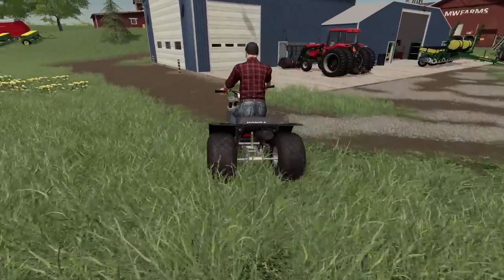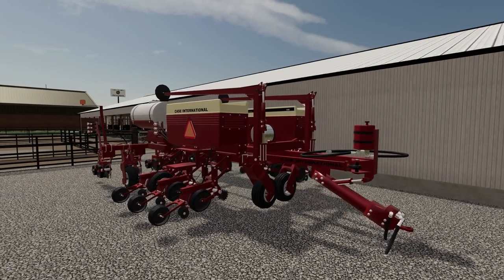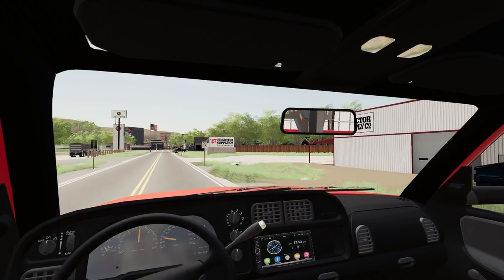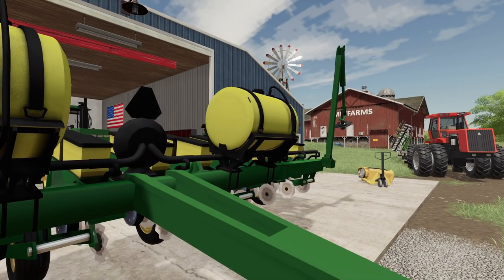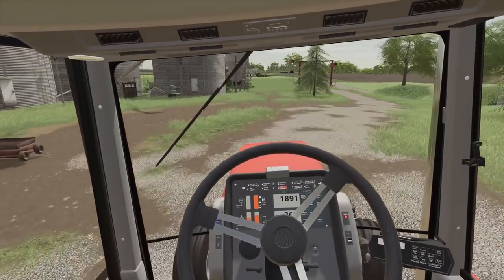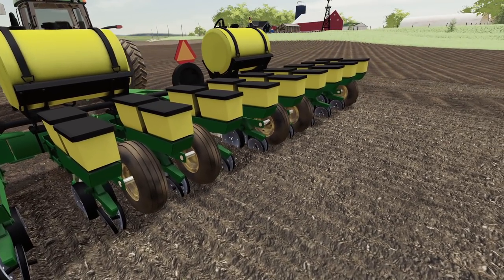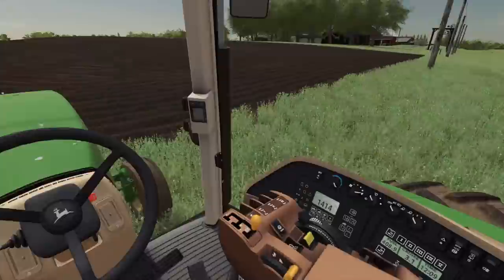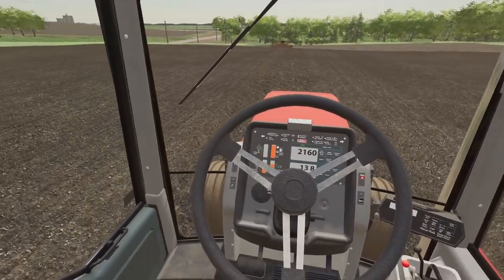DEERE vs CASE IH | HEAD TO HEAD DEMO RIGS (1990 ROLEPLAY) FARMING SIMULATOR 19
Case dealership brought a planter to see how it stacked up against our owned Deere.  Ended up getting all the corn planted in record time.  You will have to vote for your favorite rig.